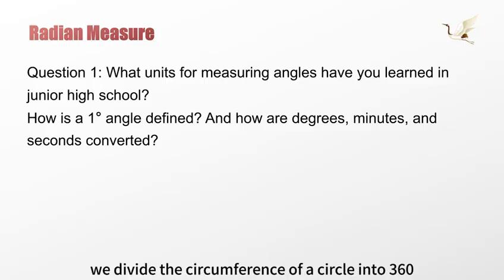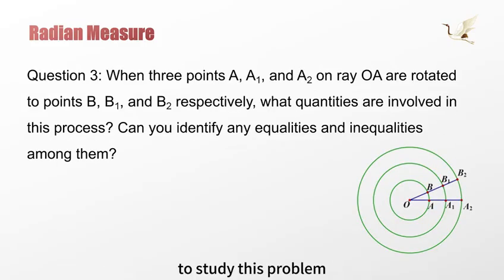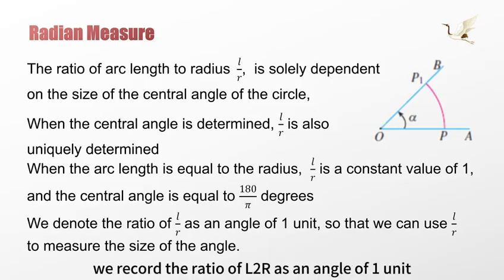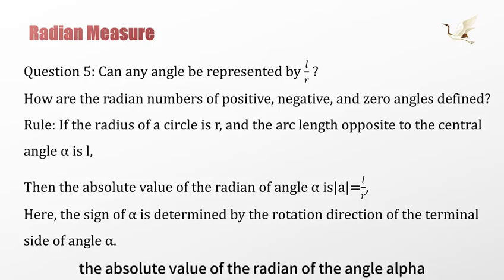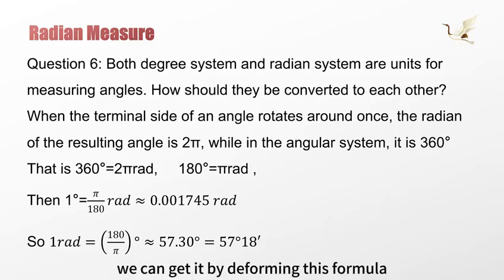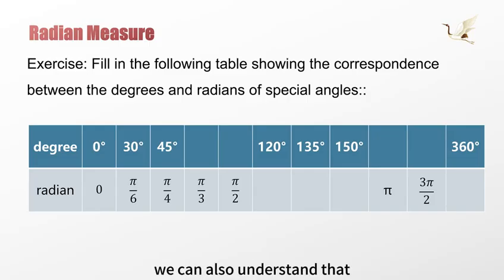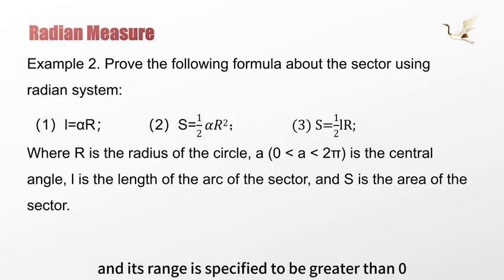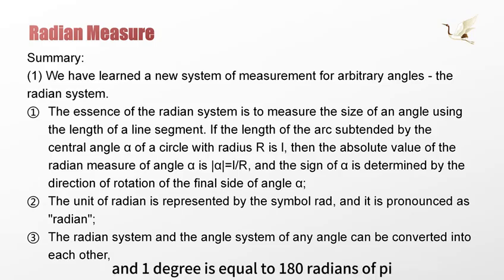🚨CSCA · Math Section 24·Radian Measure